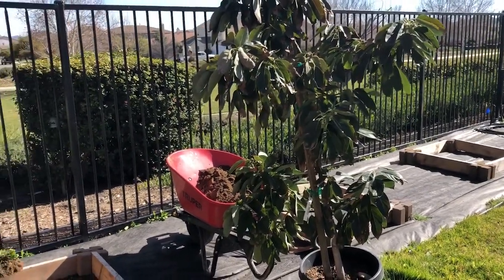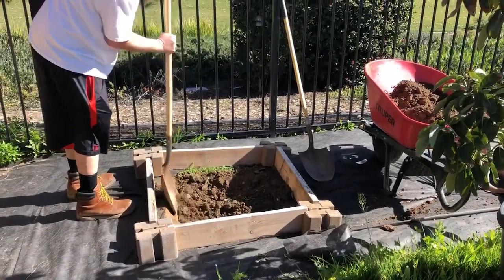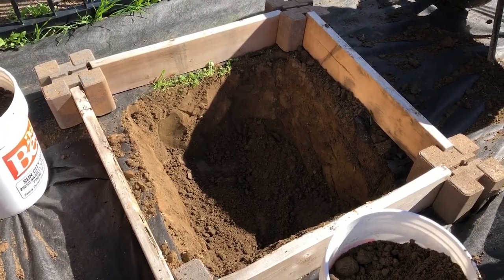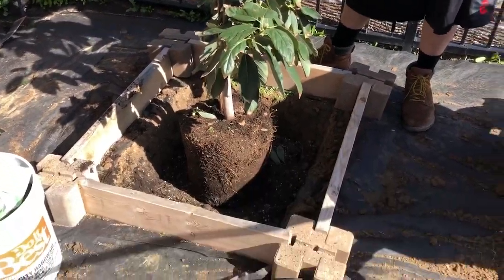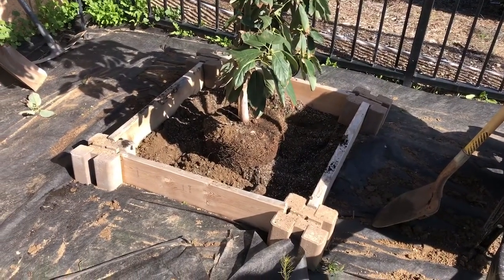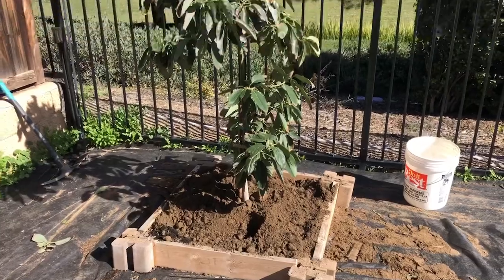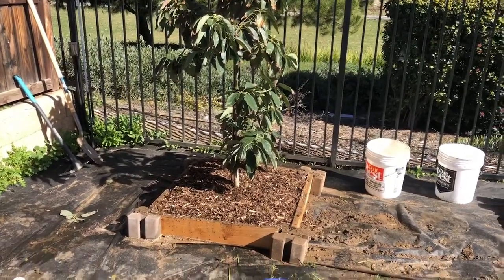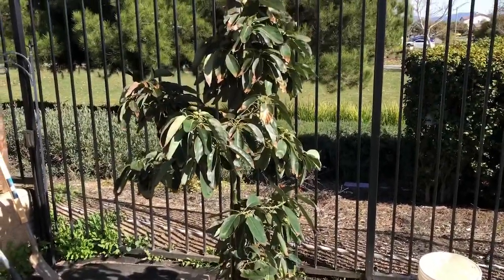How to plant an Avocado tree in a raised bed, The Best Avocado Soil to use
This video we plant an avocado tree in a raised bed. I like to plant in raised beds so the good feeder roots are in better soil‘s where they can absorb oxygen, drain better. allow the roots to grow faster into the sandy loam soil we make and top it off with worm castings and an organic slow release fertilizer.

If you choose to buy from our link, amazon will give us a little referral fee.  Items I use that you may like too. I've shown most in our videos in the past. I'll pass on any more that I think would help my friends out there.

Fruit protection bags
16” Heavy Duty Dolly with castors;
24” Heavy Duty Dolly with castors;
6 ft long tree stakes for staking avocado trees;
6 ft bamboo stakes;
Azomite rock dust minerals 5Lbs
2 Pack Alaska Fish Fertilizer Spray
50% Shade Cloth;
30% Shade Cloth;
10 Pack of 15 gallon Containers.
5 Pack of 25 gallon Containers